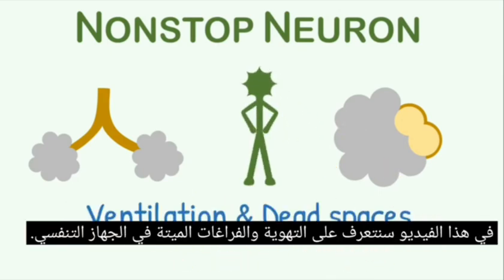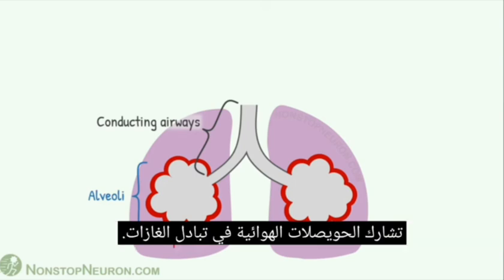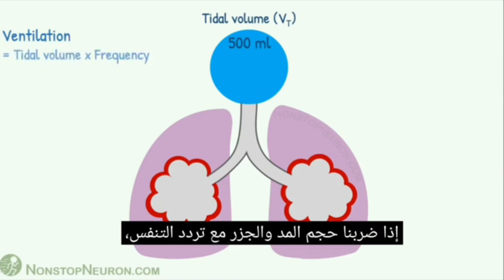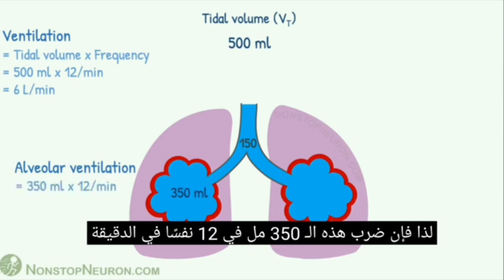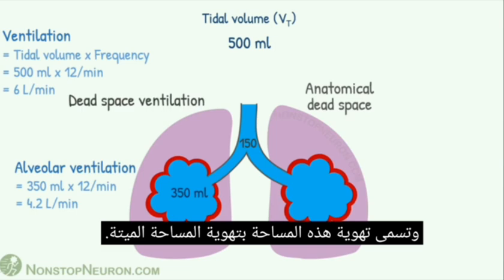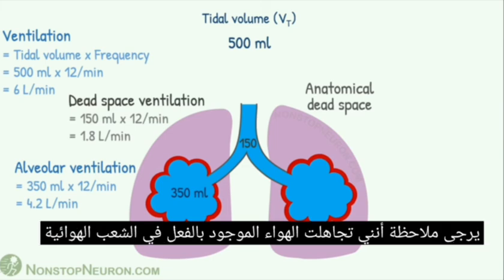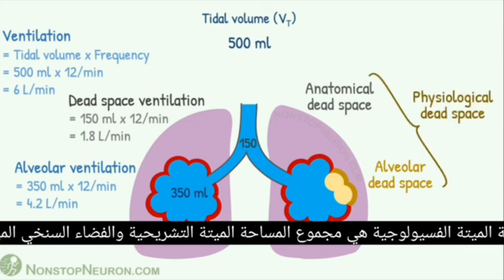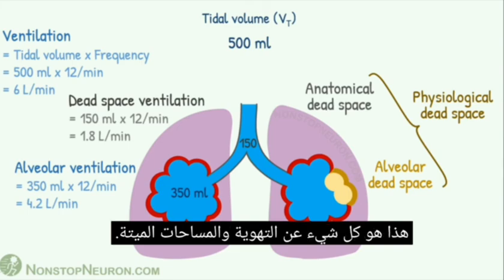شرح التهوية والمساحات الميتة في الجهاز التنفسي|Ventilation & Dead Spaces in Respiratory Tract